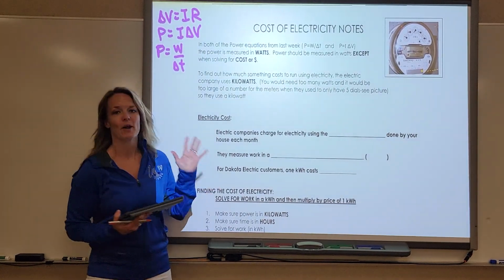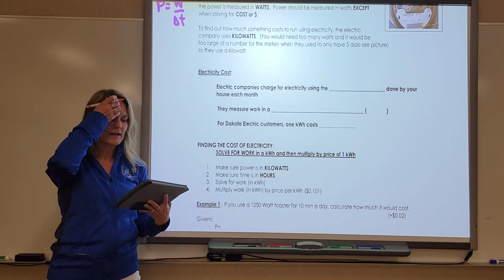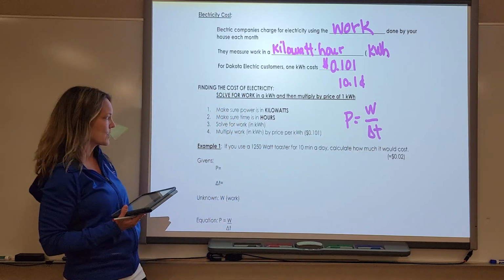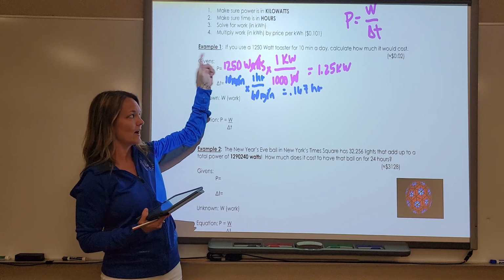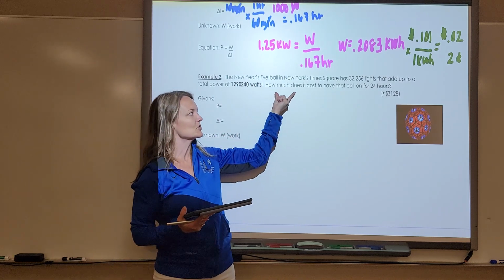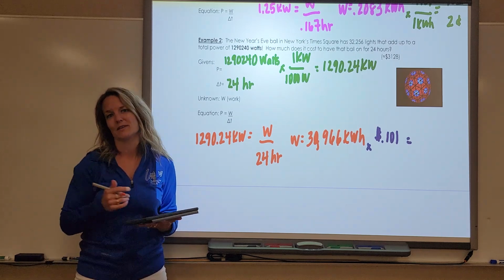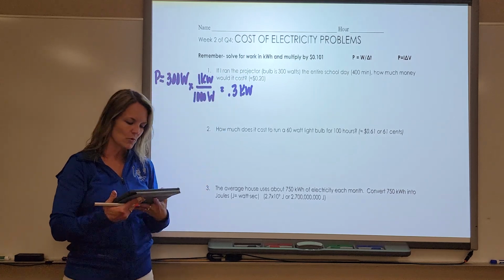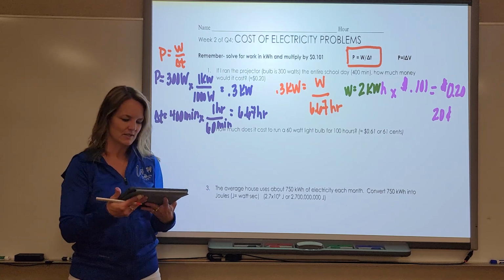Cost of electricity notes